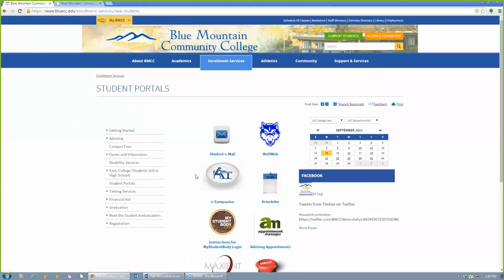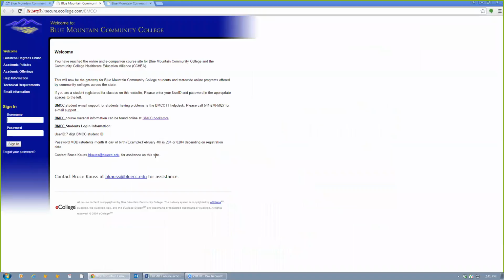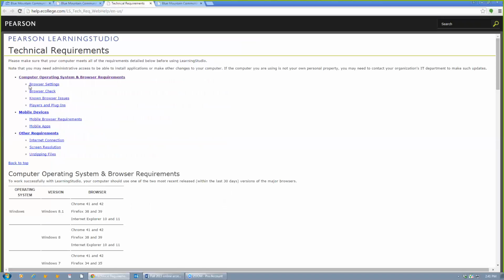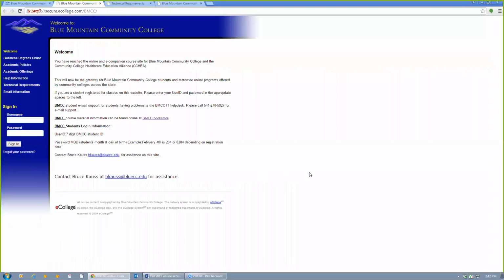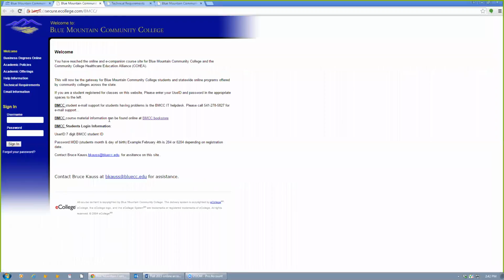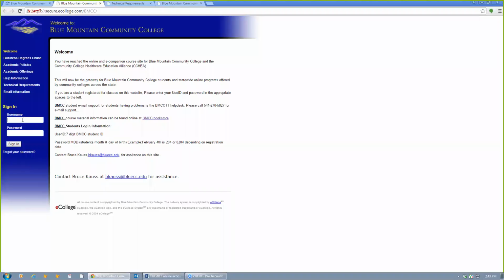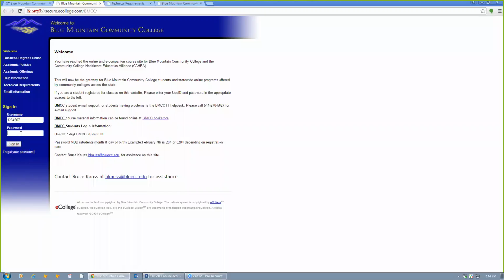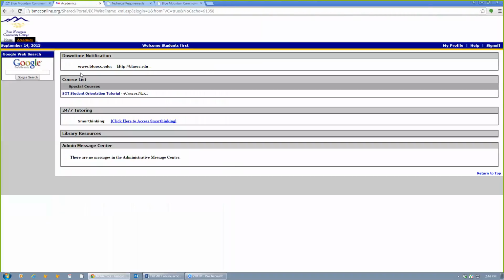GMT20150914 213944 Bruce Kaus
BMCC Online tutorial for accessing the online course site